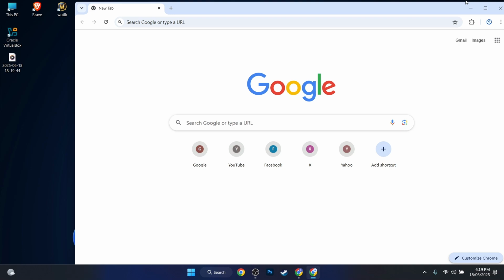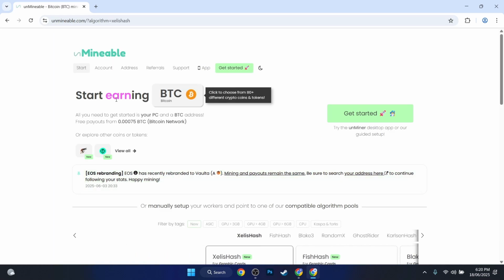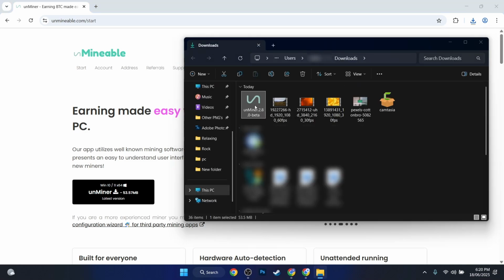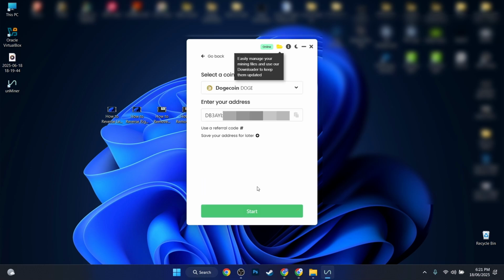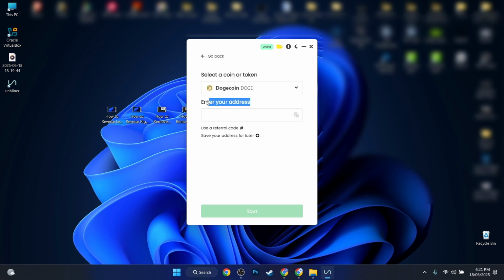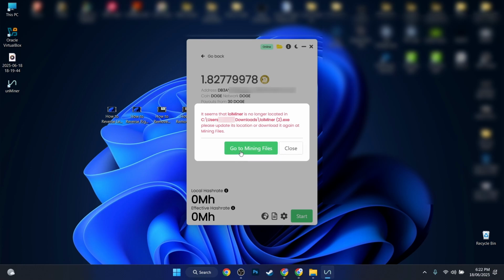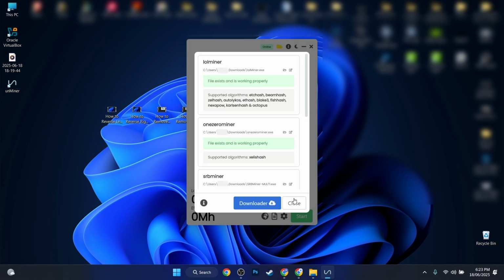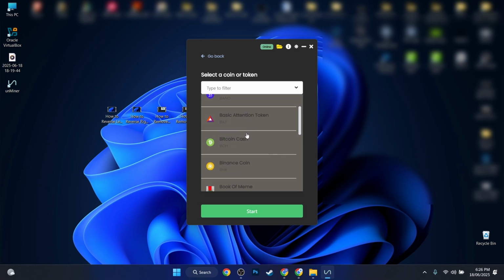How to Mine Crypto on any Device!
In this Quick Tutorial I'll show you how to crypto mining on PC.
Using this method you will learn how to mine bitcoin (BTC), Ethereum (ETH) or any other coin which you'd like.

In crypto mining, you'll not mine the exact coin you'd choose but more specific you'd be paid in the currency you'd set (Meme coin or some serious crypto like BTC).
Shortly If you would like starting to learn how to mine cryptocurrencies, you will need a beefy computer and a mining software. You can find plenty of programs and apps on the market. Be extremely careful and searching for one. This is my advice.

If you wanna get started into mining crypto then this video it's for you!
This crypto mining for beginners guide will help you out get started.
An alternative (mining software) of many other would be unMineable as is begginer friendly, easy to use and fees are not exaggerated.